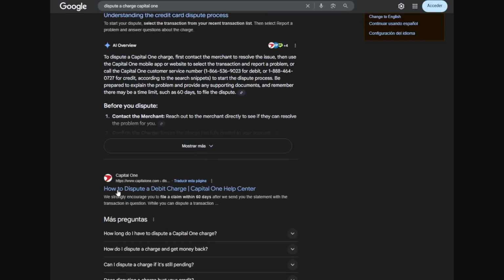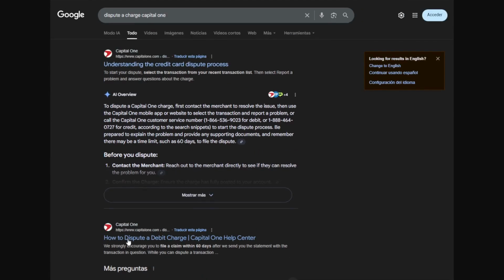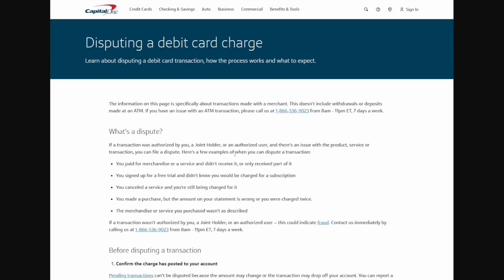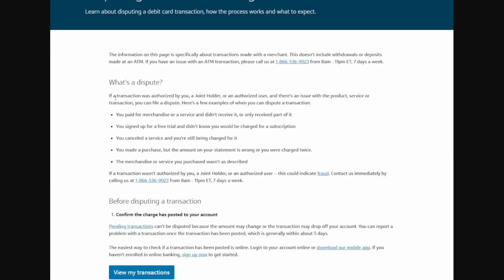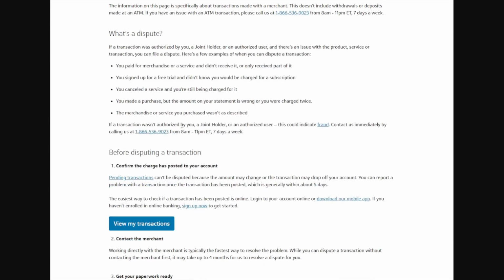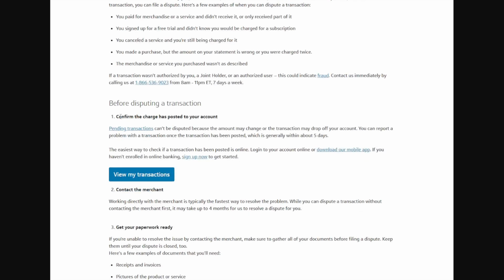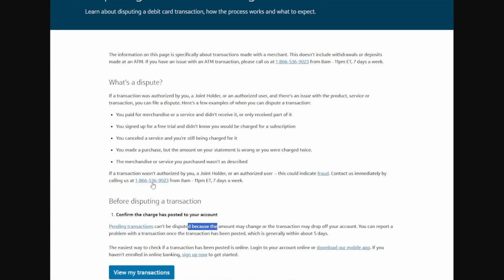How to CANCEL a PENDING PAYMENT CAPITAL ONE (Step by Step)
I teach you to how to cancel a pending payment capital one

In this video you will learn how to:

— Cancel pending payment Capital One
— Stop payment Capital One app
— Capital One cancel transaction
— Problems canceling payment Capital One
— Capital One pending payment not working
— How to cancel a pending payment in Capital One app
— Step by step stop pending payment Capital One online
— Solution if Capital One won’t let you cancel payment
— Fix issues canceling transactions in Capital One
— How to manage and cancel pending payments Capital One